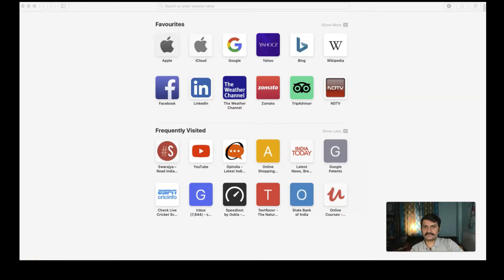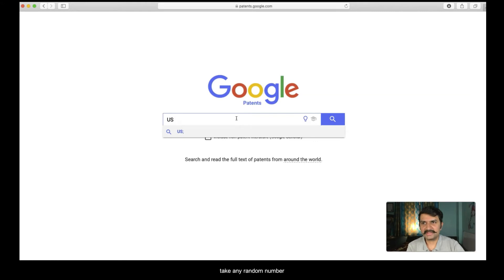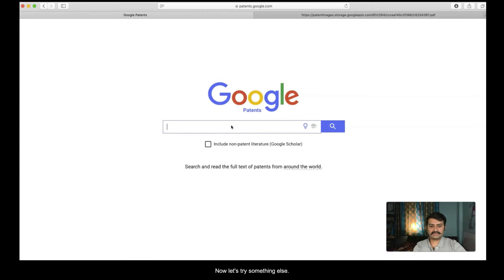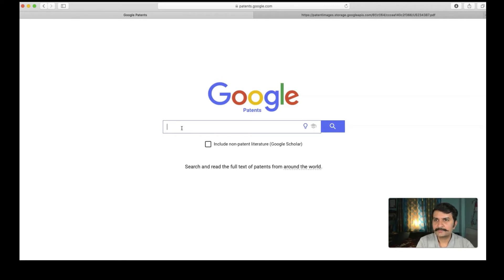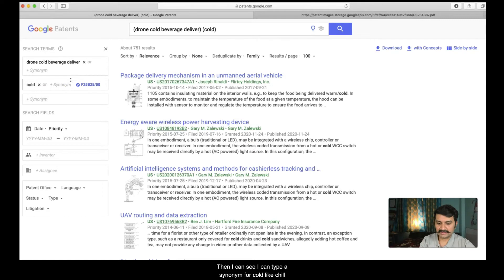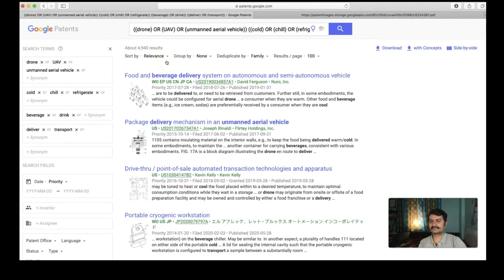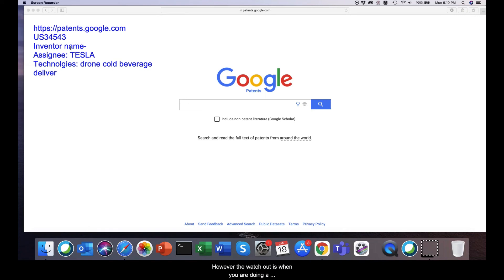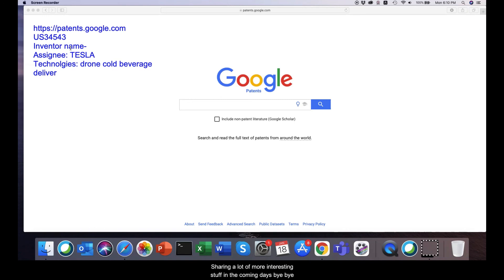Learn to search using Google Patent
Hands on Google patent class with an actual example.
Presented to you by Sameer Kumar Wadappi who has close to 2 decades of experience in patent information industry.
1. How to start google patent search
2. Search using patent numbers, inventor, assignee names.
3. Key word searching of technologies. Example of drone for delivery of cold beverages.
4. Explain pros and cons of google search.